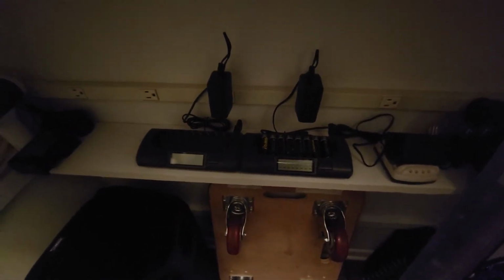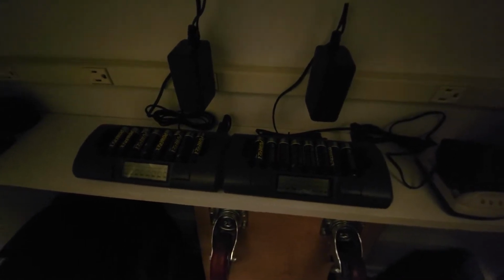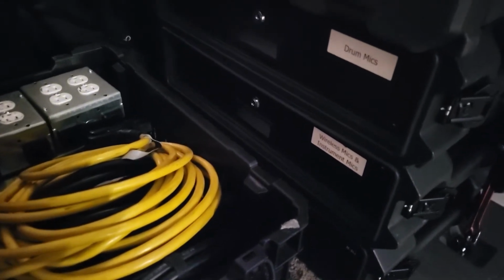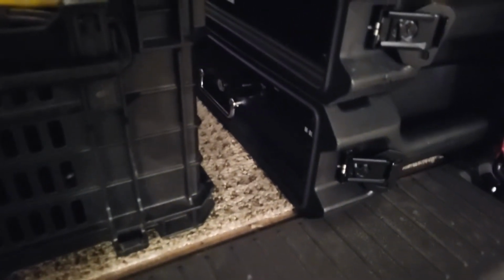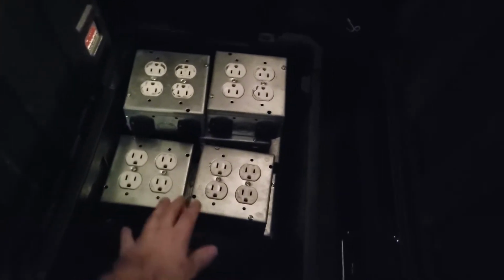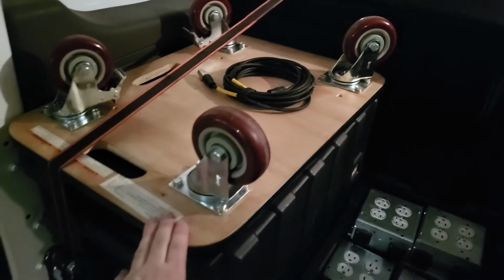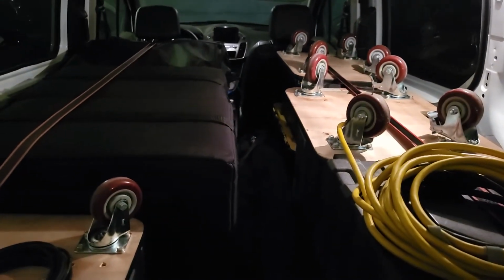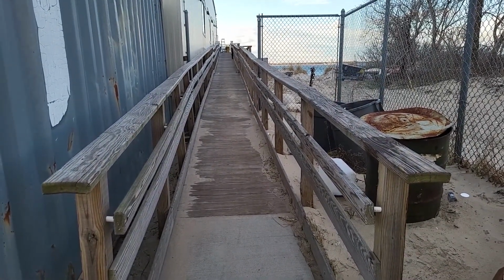Live Sound Log - March 26, 2022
Hello, this is another installment of Live Sound Logs.  On this evening I was with the band BLACKSTONE at the Bayhouse in Breezy Point, NY.

PowerEx 2700 mAH AA Batteries